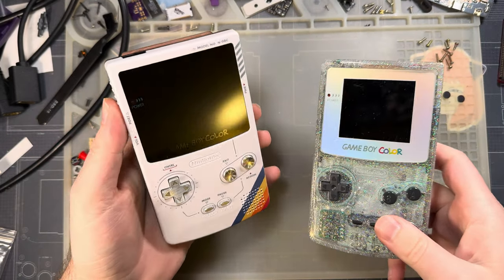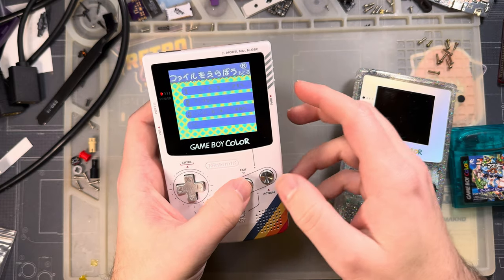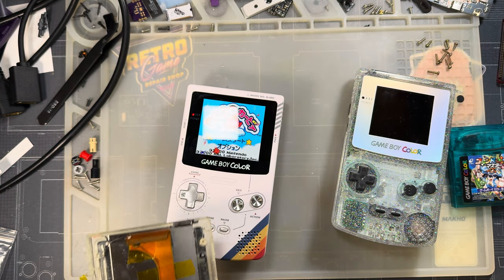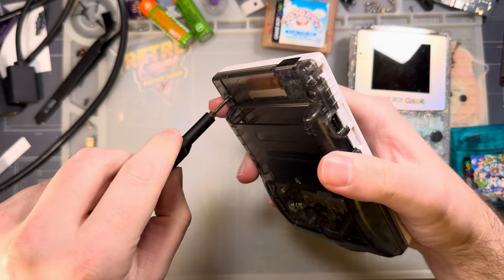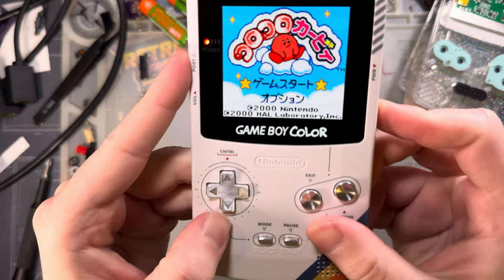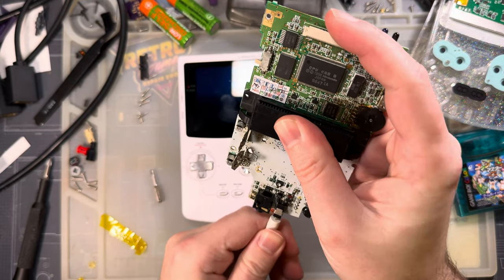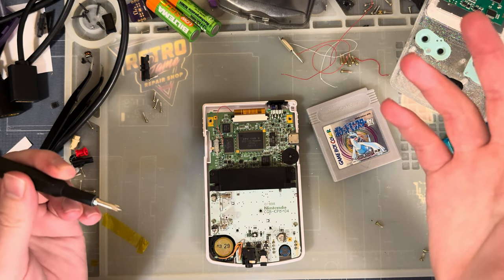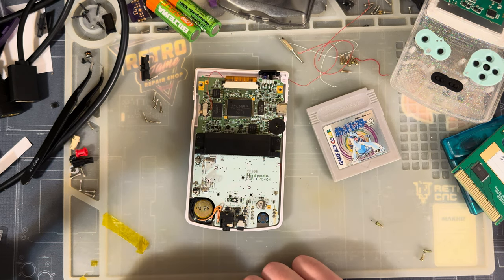Game Boy Color OLED Kit Follow Up -- Glitch Testing and Power Usage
Follow up video to test if there's a similar CPU-06 bug in the OLED kit since I used a CPU-06 board (with Rev E CPU) in my original install.

Older video for an obsolete kit but that probably explains this issue a little bit too

TL;DW -- I was unable to reproduce any issues with either a CPU-02 or CPU-04 board (Rev B and D CPUs respectively) and my normal power usage testing is largely invalid for OLED devices due to the variance in draw depending on the specific content of the screen.